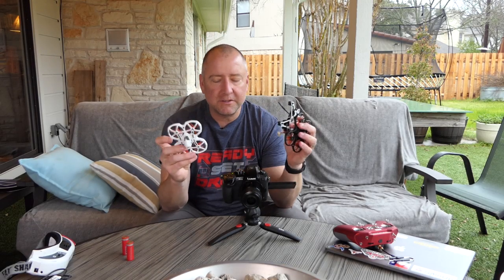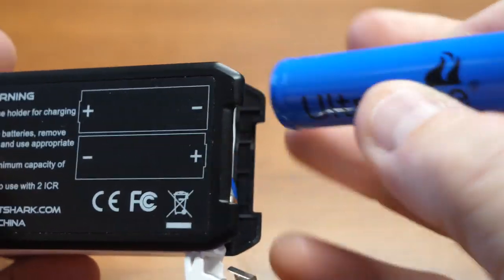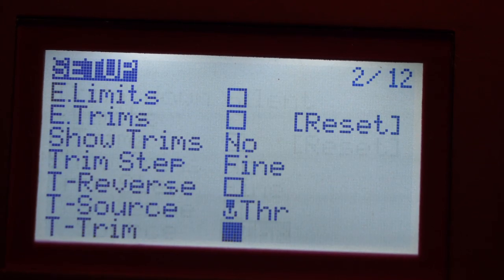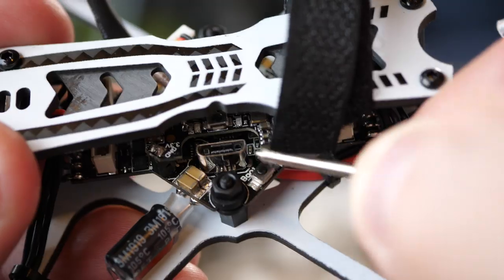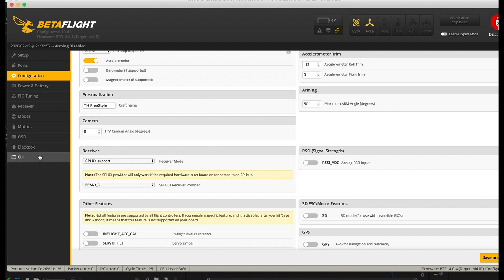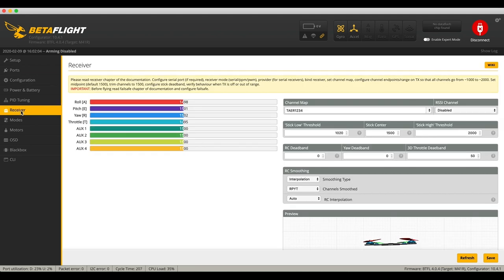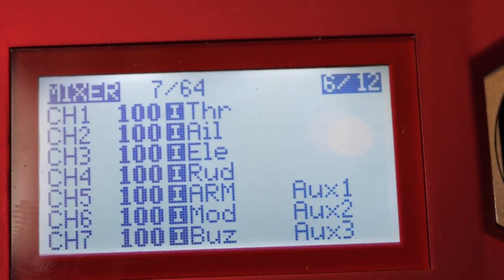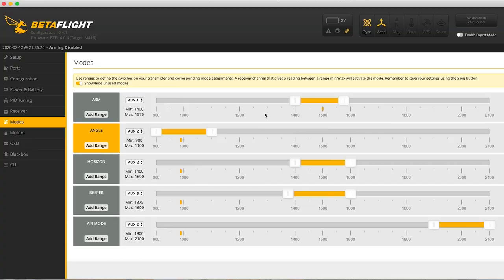How To Set Up Tinyhawk Drones With FrSky Tx and Betaflight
The EMAX Tinyhawk series of FPV quads are well built and really fun to fly. If you have advanced past the EMAX EZ Pilot and want to get into flying the Tinyhawk S, Tinyhawk II or Tinyhawk Freestyle and you want to do it with a FRSky radio, this video will help you out. I'll show you how to bind your Tinyhawk to the FrSky and do a basic set up on Betaflight. This video is not about PIDs or tuning, but just the basics of how to make your radio talk to your drone and set up your switches properly.
The techniques in this video work for all the Tinyhawk drones that bind with FrSky radios and almost any BNF drone with a FrSky receiver.

I also cover a few "gotchas" like having the right kind of USB cable and setting the mode in your transmitter.

FrSky X-Lite Transmitter
Batteries for FrSky X-Lite
Fat Shark HDO FPV Goggles Pricing & Specs